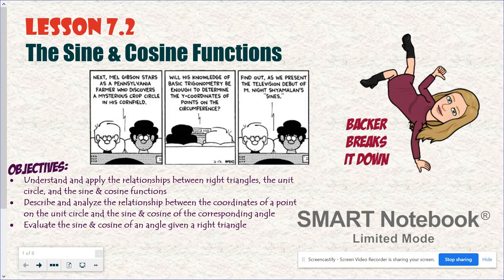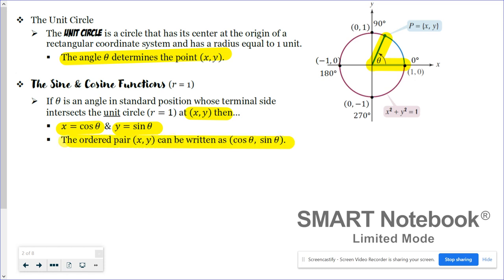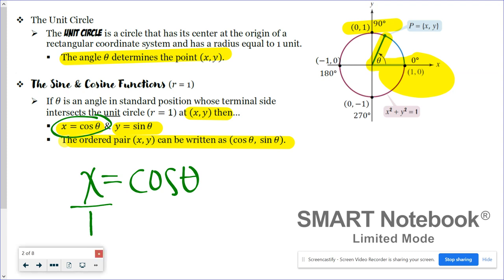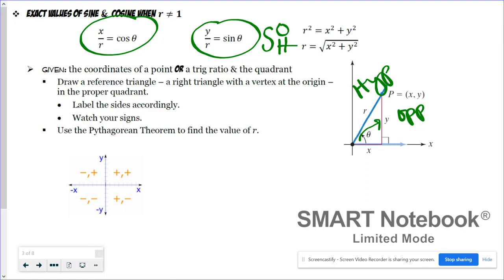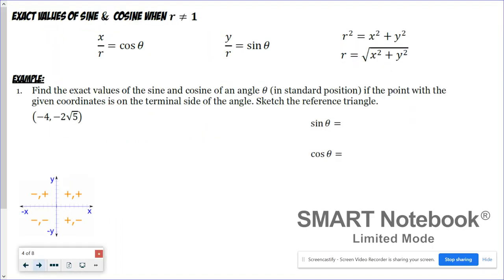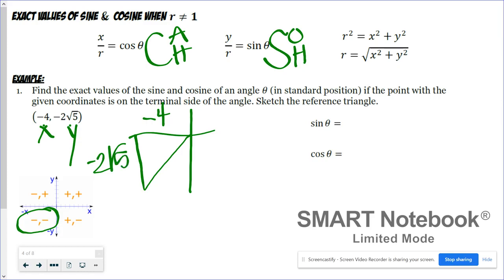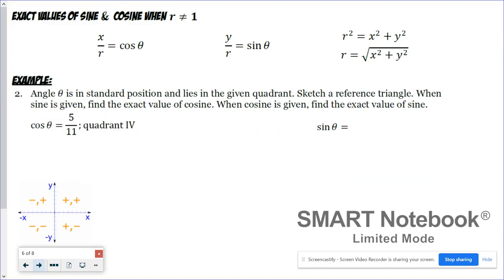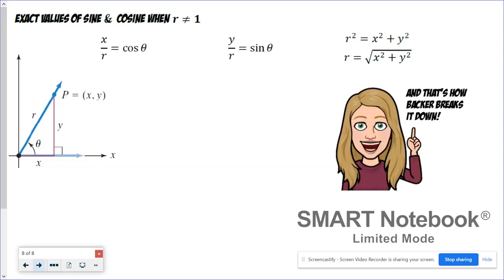The Sine & Cosine Functions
Features finding the exact value of sine and/ or cosine given a right triangle or a trig ratio.